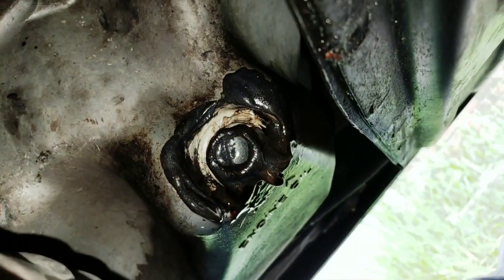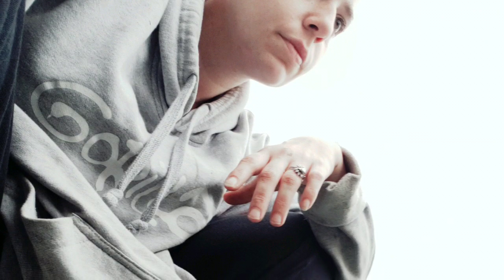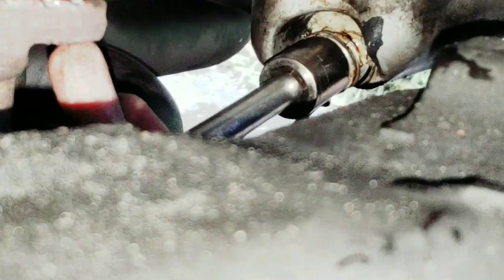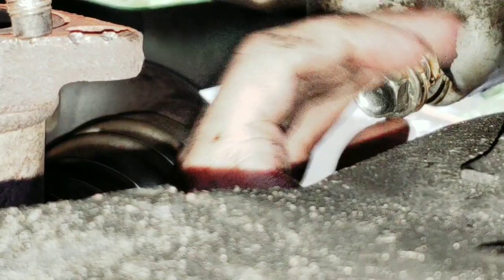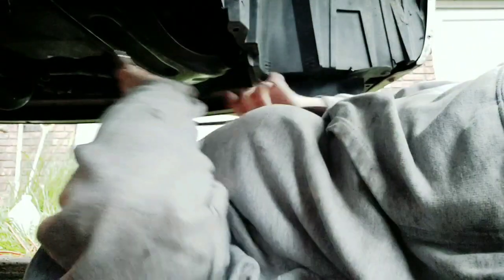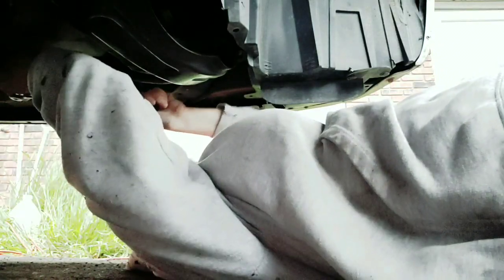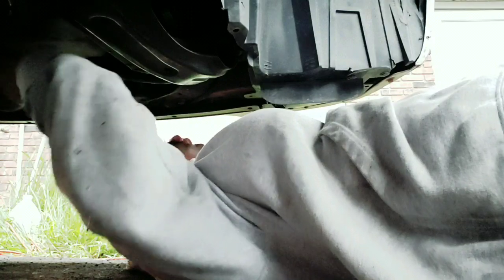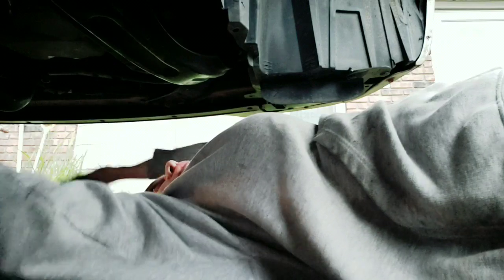Replacing the Oil Pan on my 05 Honda Odyssey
Hey everyone! For those of you who don't know, I own AutoModCentral. That means that I sell all types of replacement and performance car, bike, and truck parts. What it also means is that I love to work on cars :)

This is my first attempt at a Vlog and I'm looking to head my channel more in that direction.